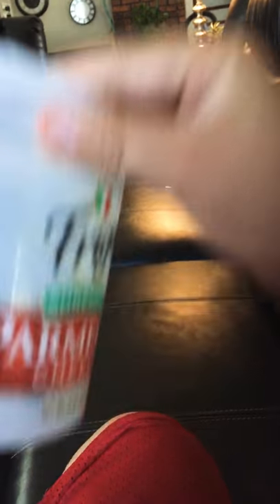I found a big brown spider in my basement